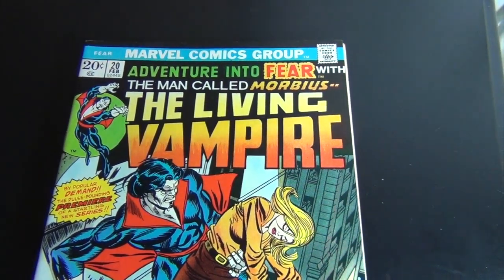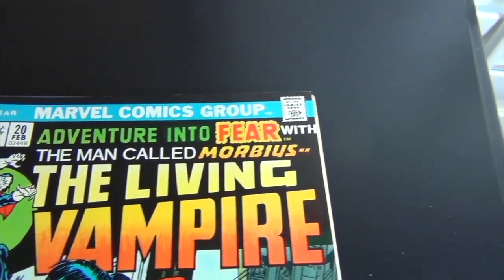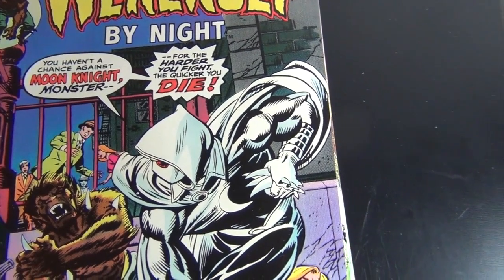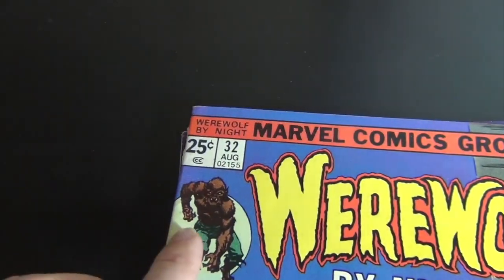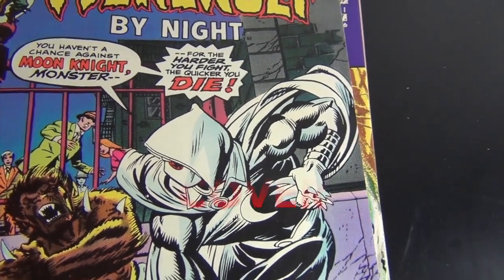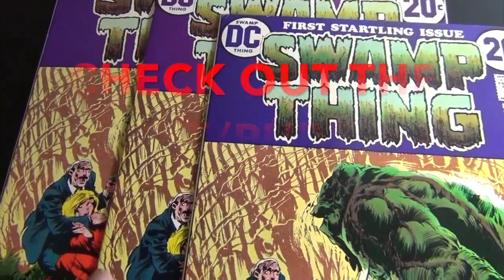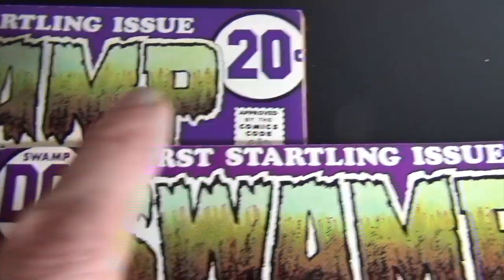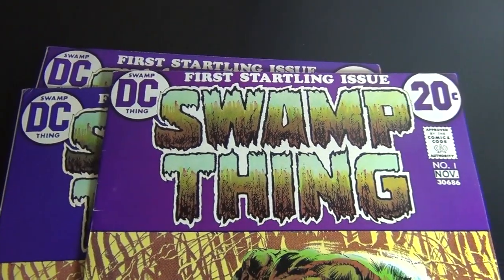PERFECT CENTERING - Episode 9